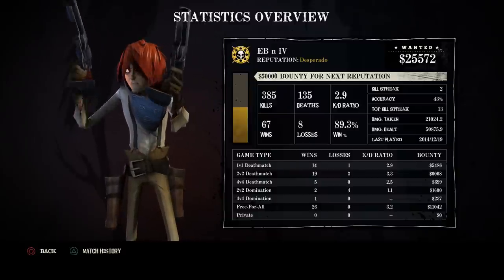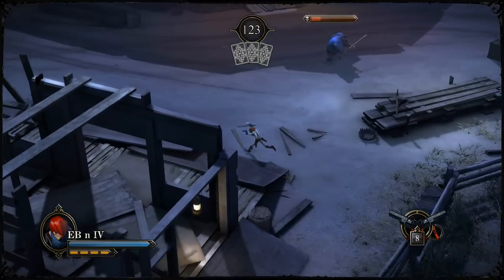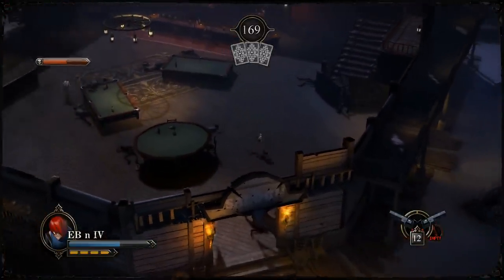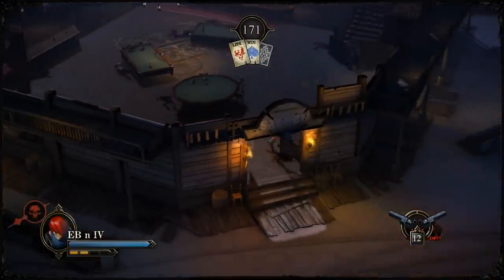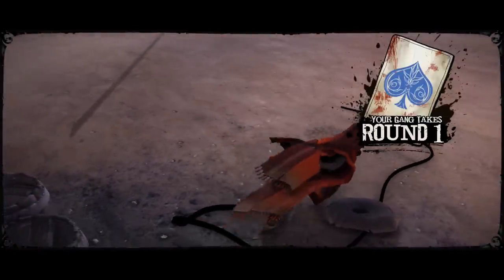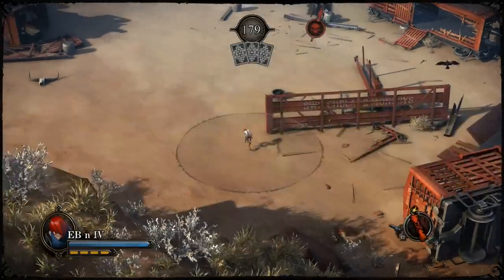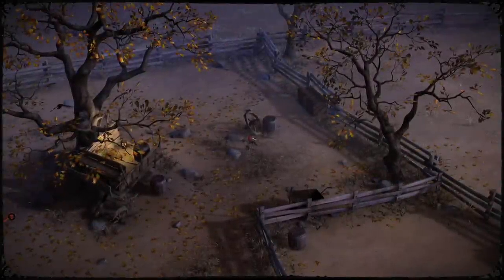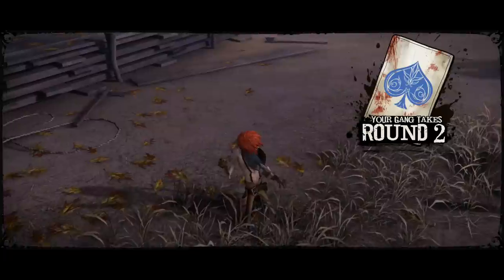Secret Ponchos - Kid Red Tips,Tricks and Strats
Another Secret Ponchos video, this video is a talk through of how I think and play with Kid Red in a 1v1 Situation. In the video is very good tips and tricks I use to beat different characters.

Pleas